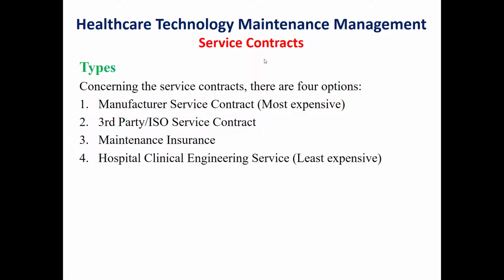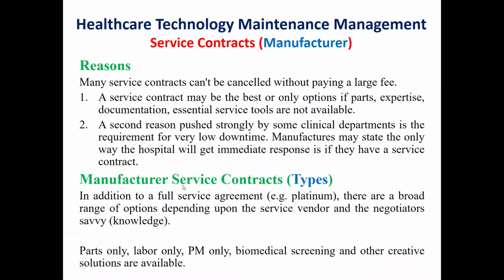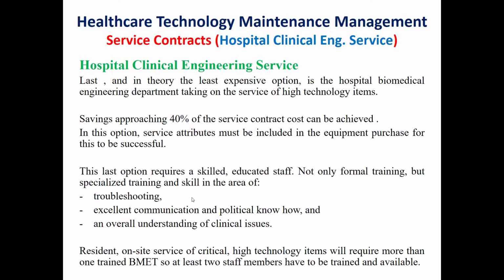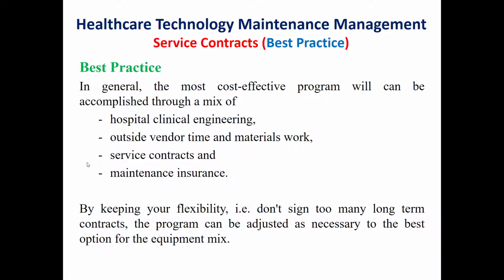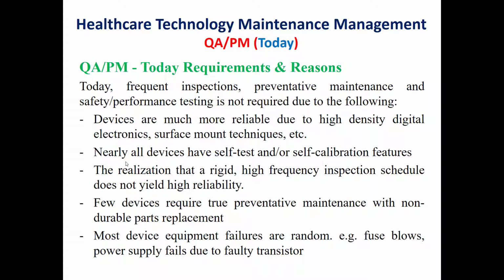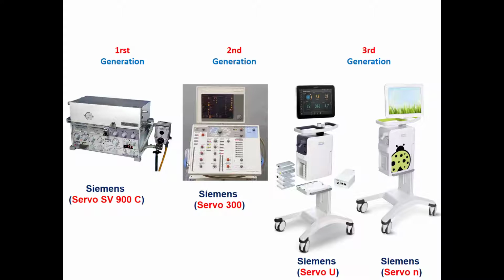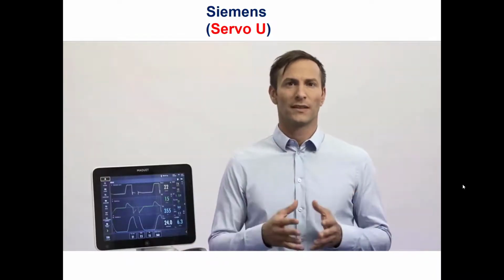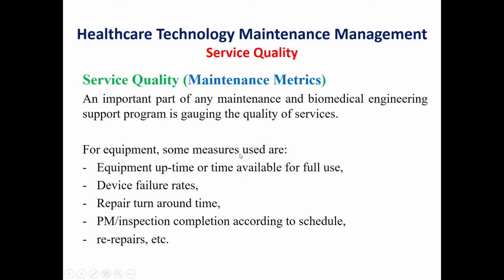Healthcare Technology Active Management Program - Part 3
This video will be about "Healthcare Technology Active Management Program". The topic will be separated into two main parts.The part 3 will cover: Maintenance Management (Service Contracts,  Quality Assurance / Preventive Maintenance (QA/PM) & Service Quality) & Software and Medical Devices on the Network.

Best Regards,
Authors: